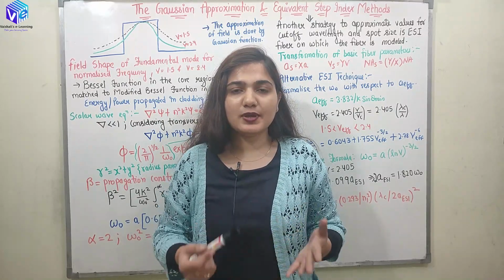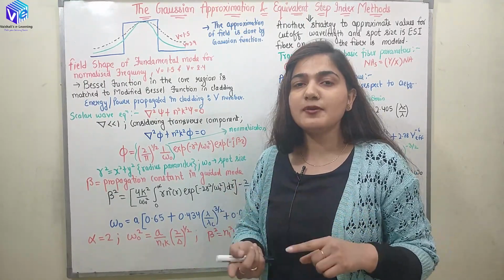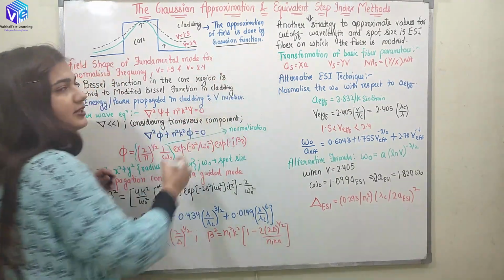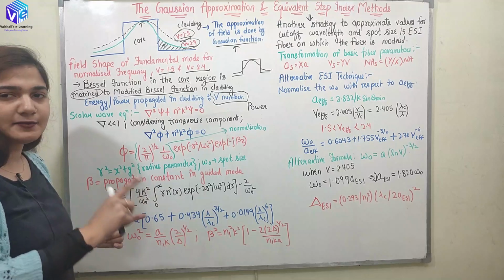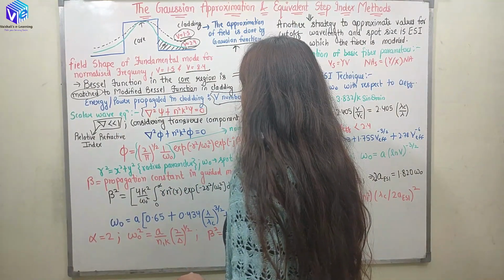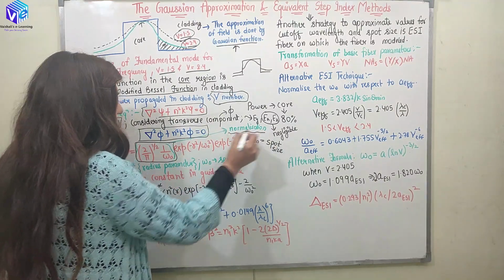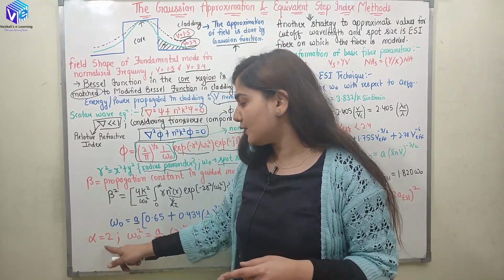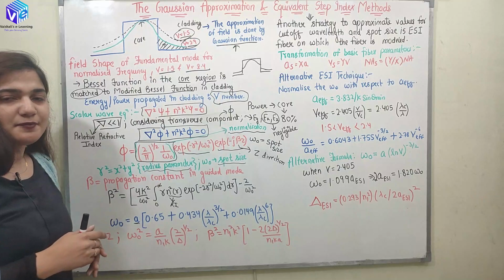The Gaussian Approximation